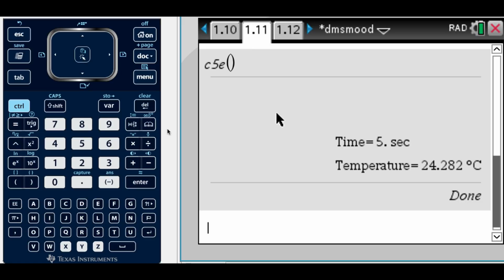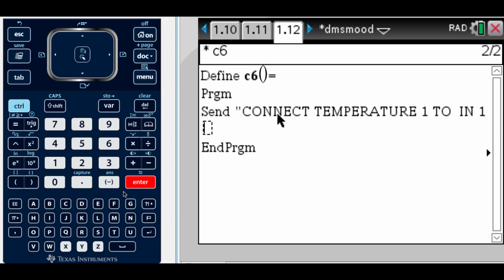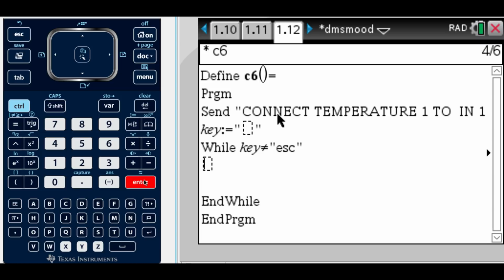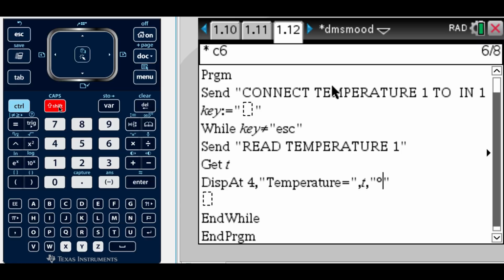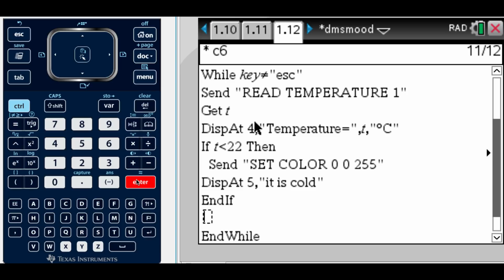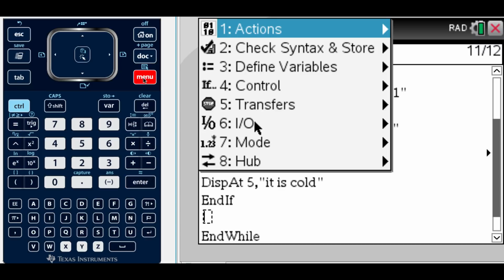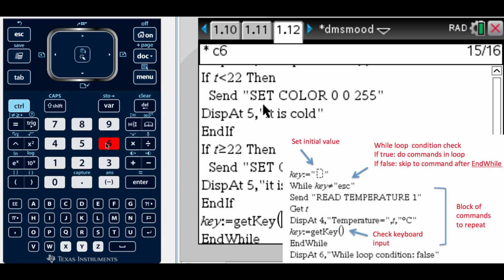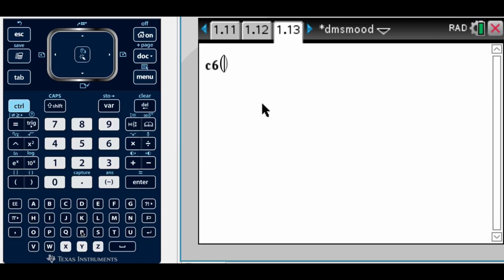Digital Mood Ring for TI-Nspire 10 Challenge 6 Part 1